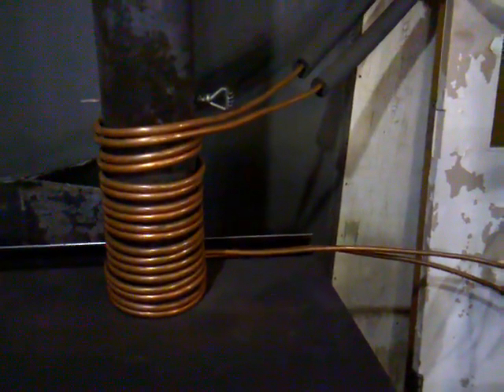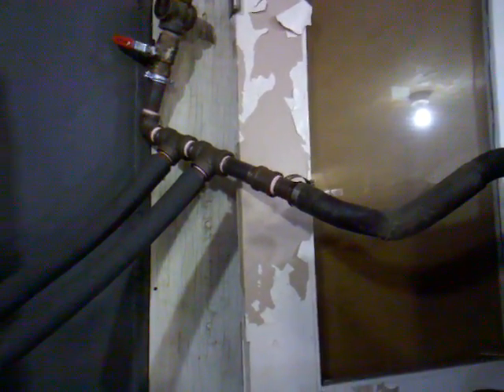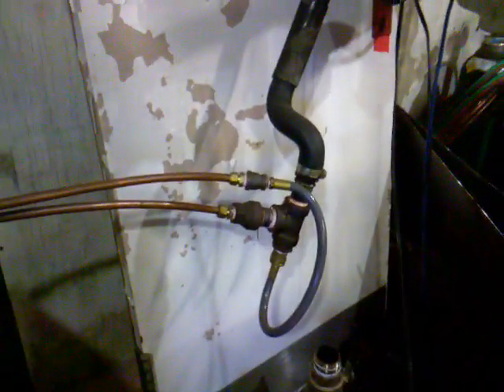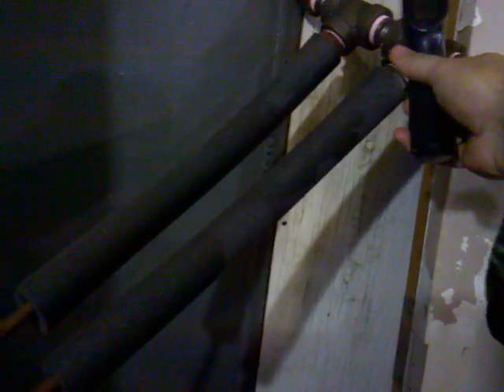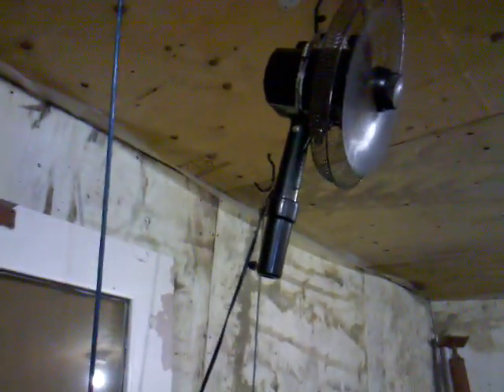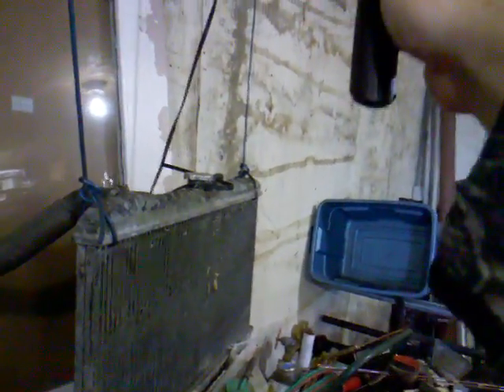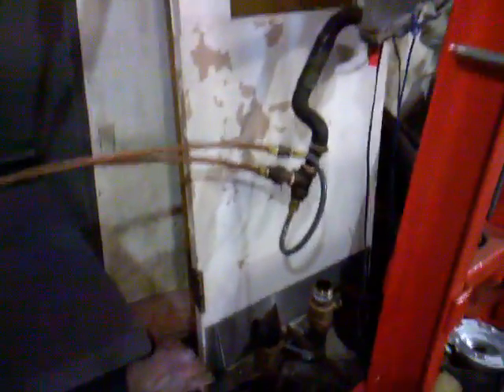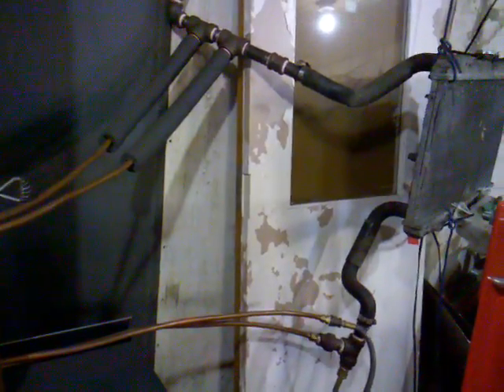Homemade woodstove radiator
Self circulating radiator system for heating. Also called natural convection or thermo siphon. Allows heat to be transported and distributed to a lager area or multiple areas.
I noticed a big improvement over the old stove and fan combo that is common in most wood heated shops. This ugly setup cut my warm up time in half. The rad is way to big for the flow and could be less than half the size but it's what I had.